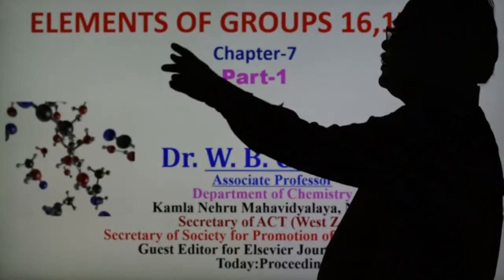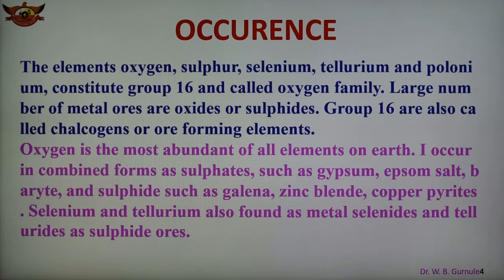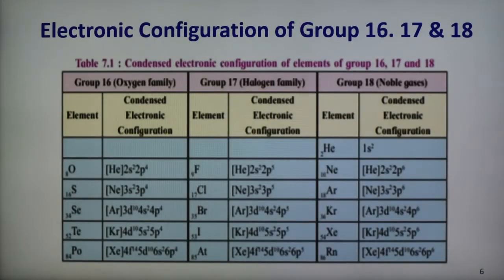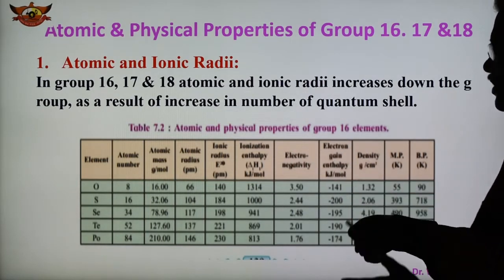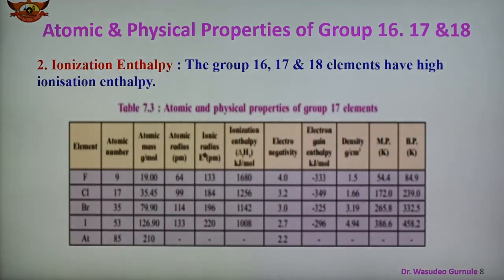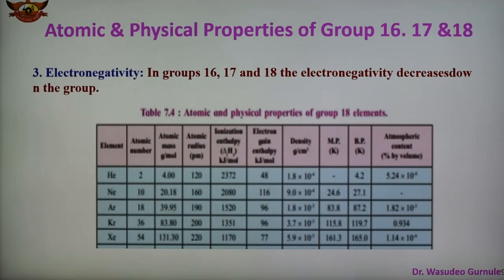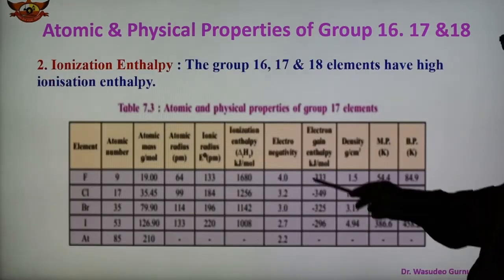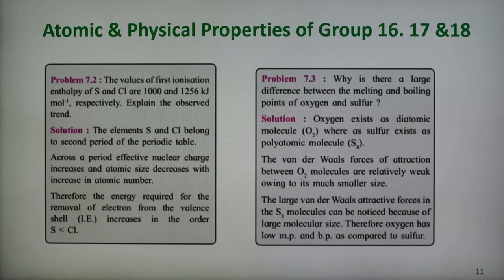Inorganic Chemistry Lecture 118 ( Chapter-7: Elements of Groups 16, 17 and 18) Part-1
Introduction, Occurence, Electronic Configuration of Groups 16, 17 and 18, Atomic and Physical Properties of Elements of Group 16, 17 and 18, Atomic and Ionic Radii, Ionization Enthalpy, Electronegativity and Electron gain enthalpy.